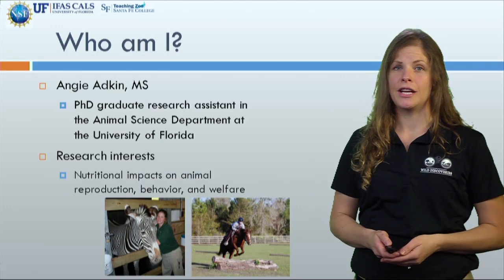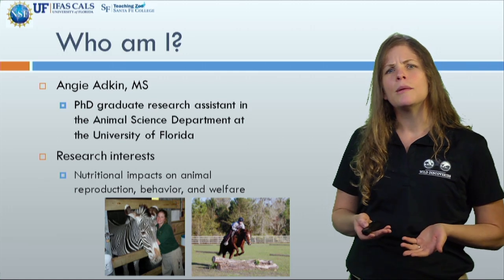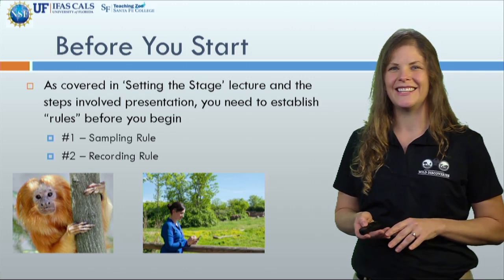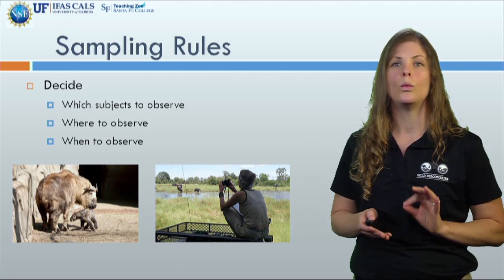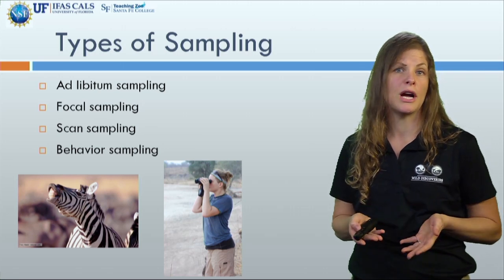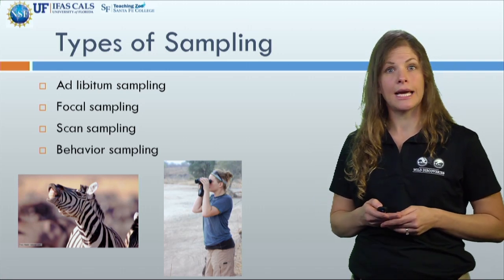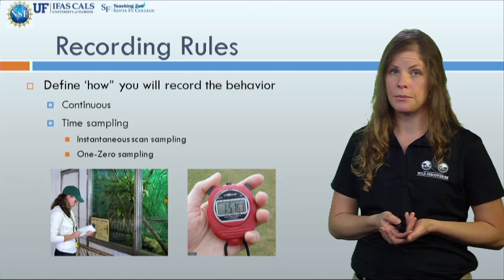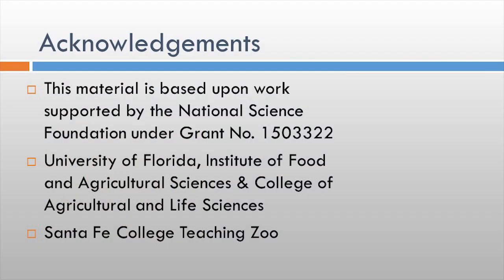Methods of sampling animal behavior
Introduction video on the methodology used when conducting animal behavior research.